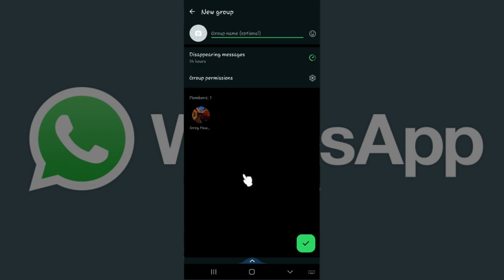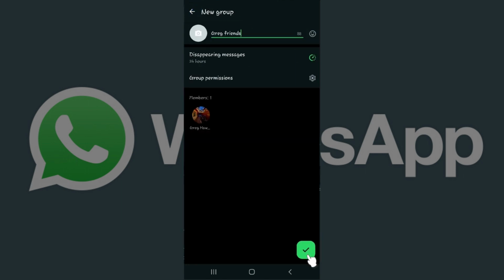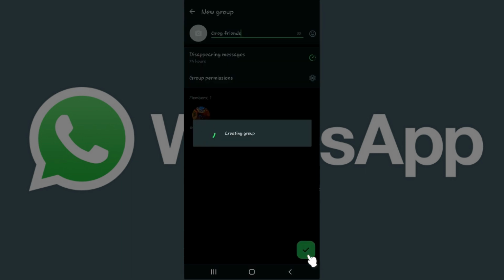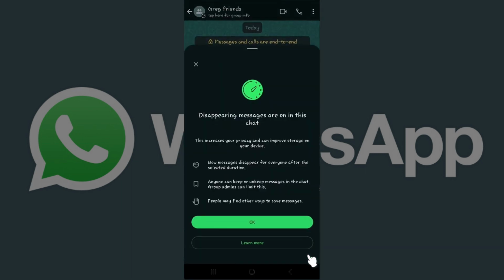How to Create a Group in WhatsApp Mobile 2024 | Make a Group in WhatsApp Mobile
In this video, learn how to create a WhatsApp group on your mobile device, from adding members to setting a group name and choosing a group photo. We also discuss managing group settings and permissions. If you're ready to create your WhatsApp group, click play for step-by-step guidance.